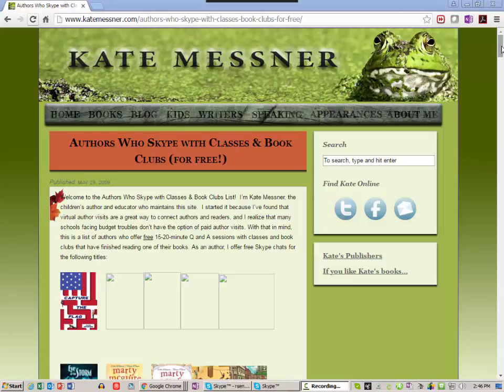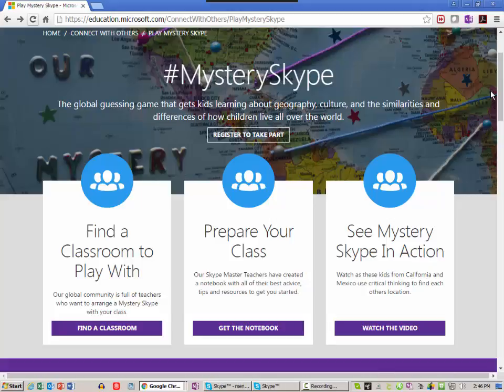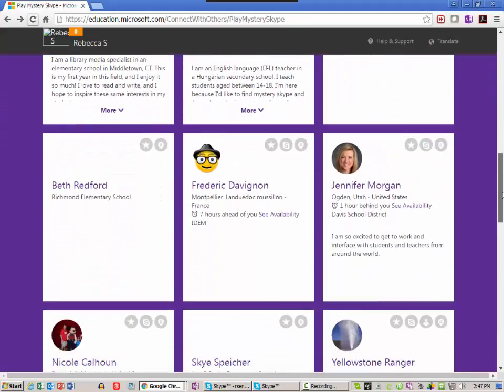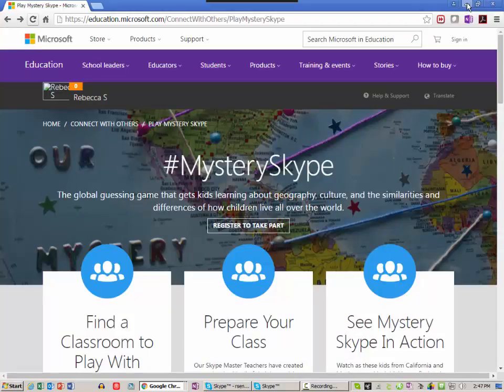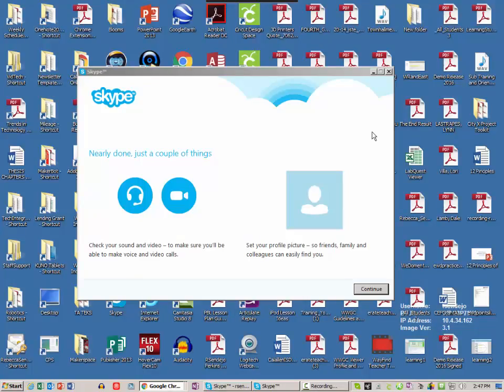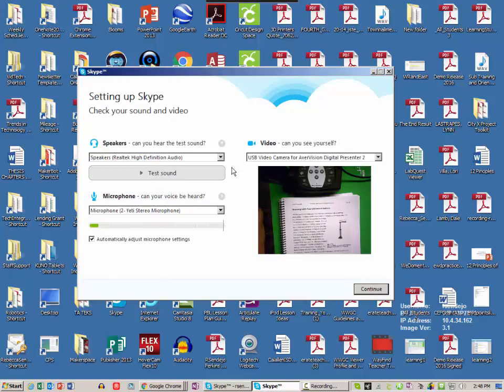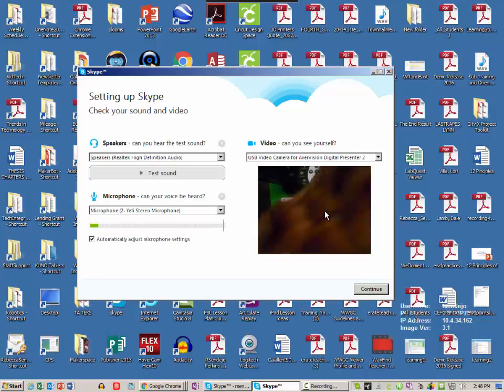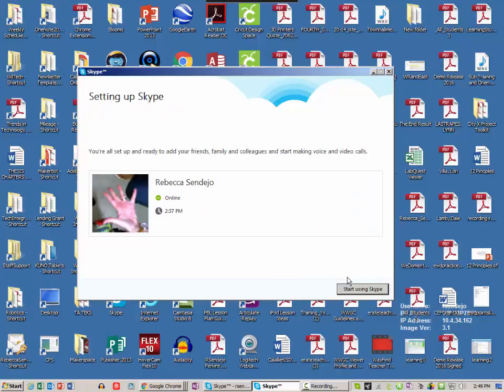Use a Document Camera as a WebCam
If you do not have a webcam, did you know you can use your document camera intead? This video will show you how to use your document camera as a webcam.